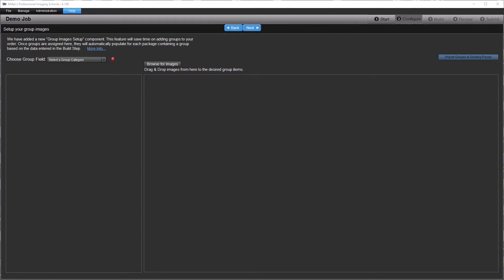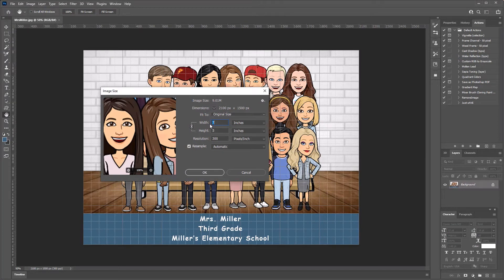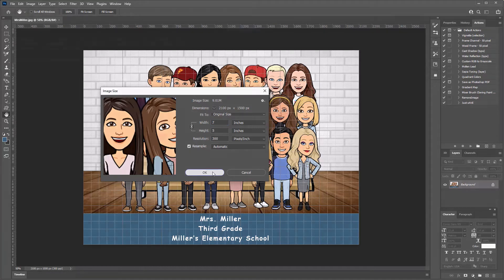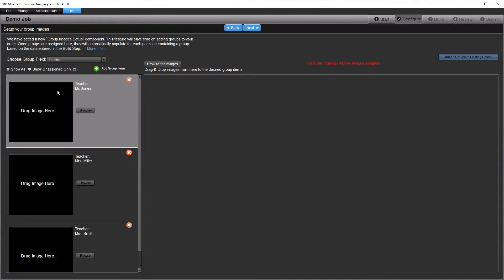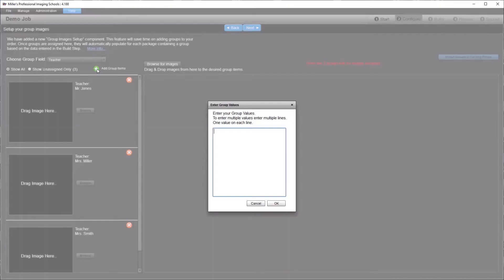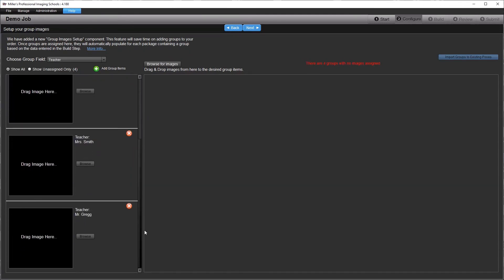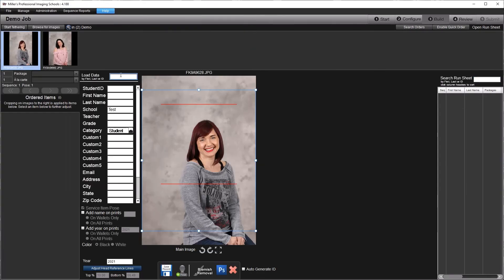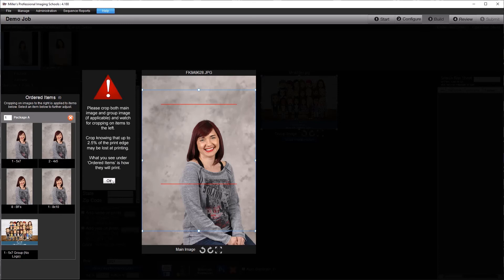Group Match - Remote Suite+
This new tool will speed up entry by tagging group images for quick matching to the appropriate individual during the ordering process in Sports/Events & Schools software.